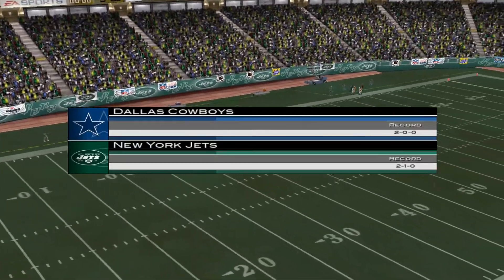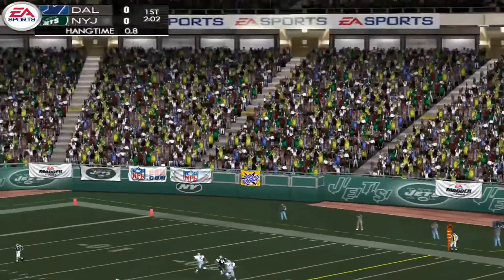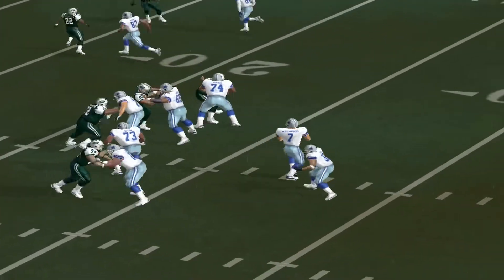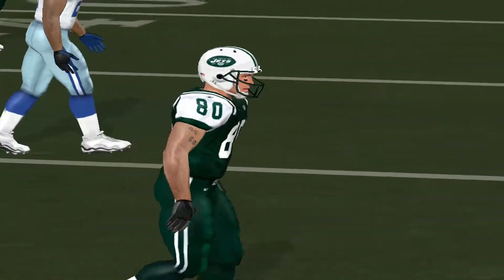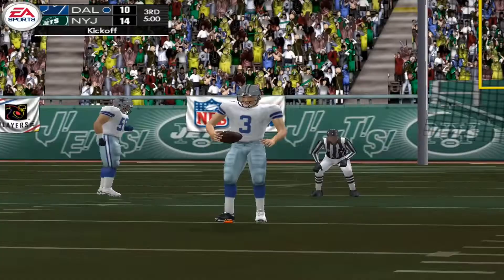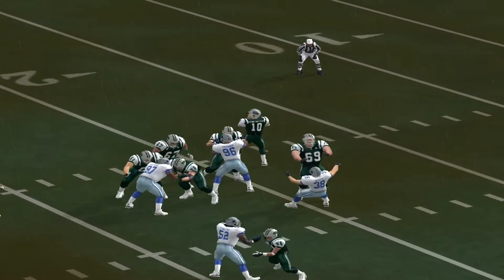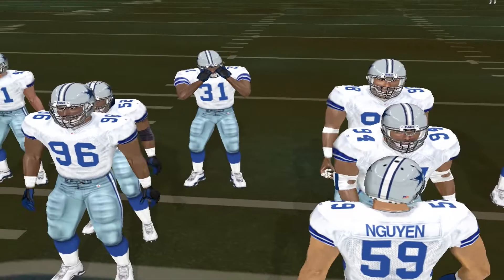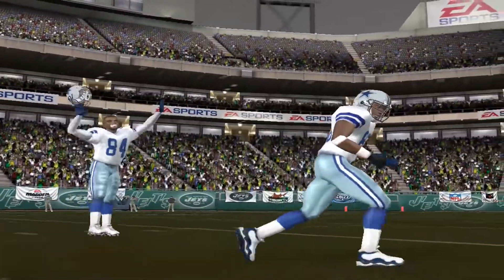Madden NFL 2004 - Dallas Cowboys vs New York Jets - Week 4 Franchise Mode